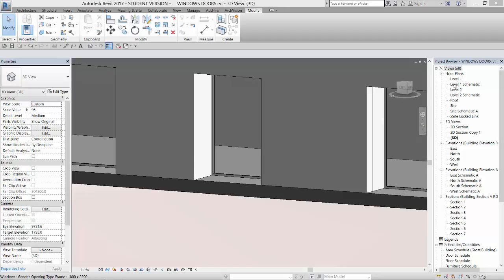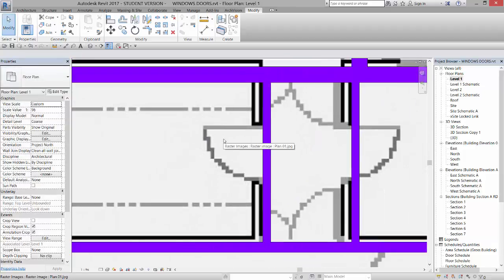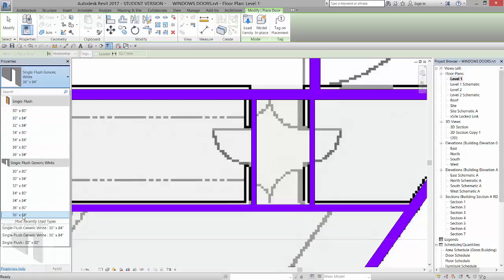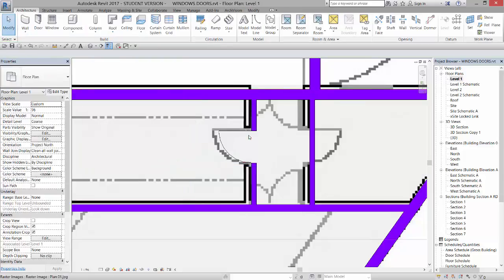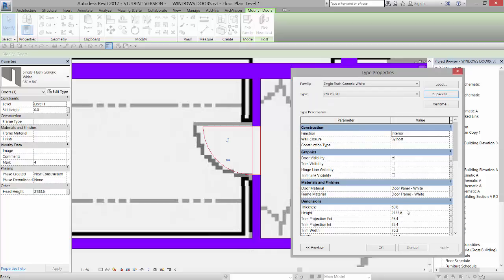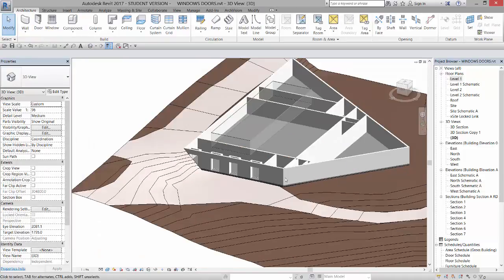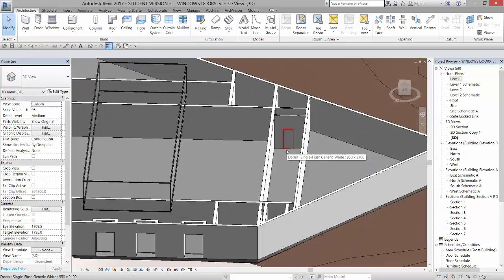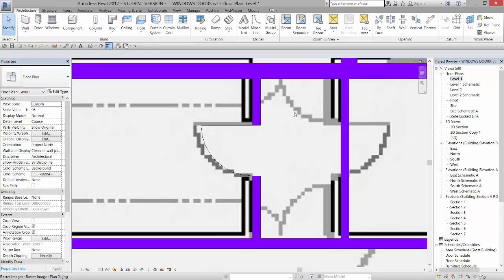3 30 Revit Door Placement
Revit simple door placement/adjustment